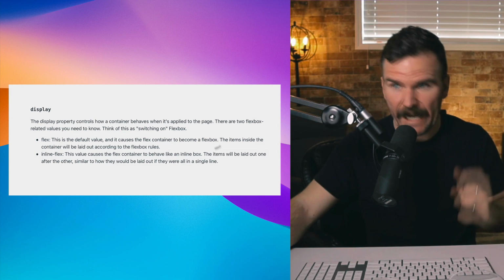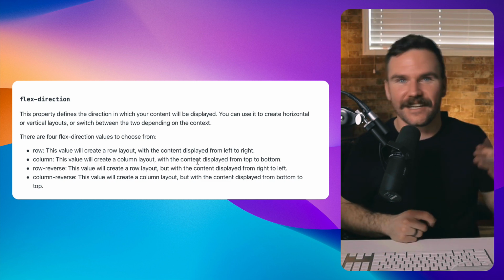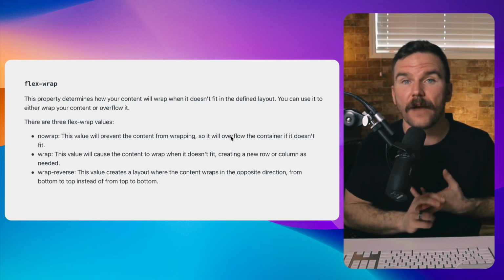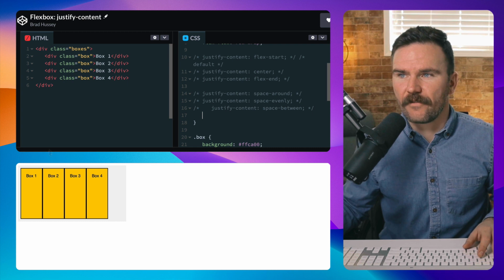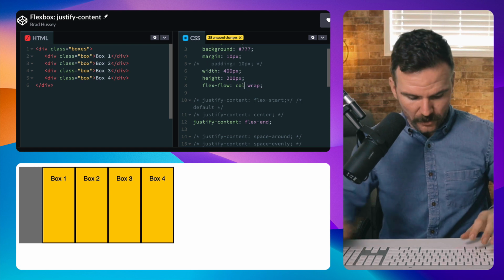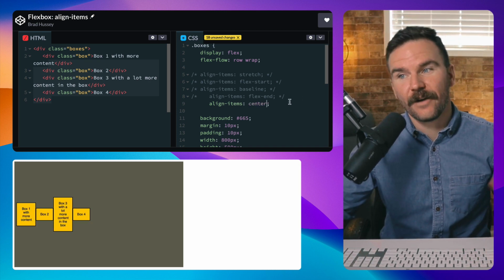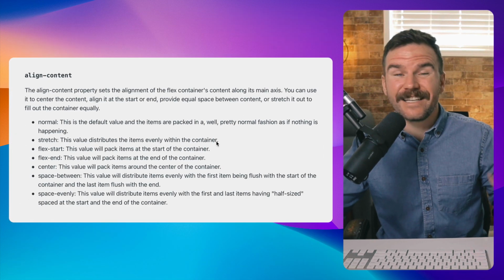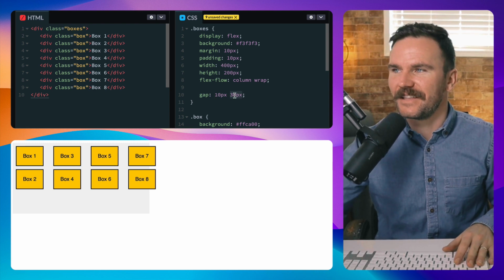Flexbox Basics: The Flex Container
In this lesson, we'll learn all about Flexbox and the Properties and Values that apply to the Flex Container.

If you liked this lesson, watch my the other Flexbox lessons or join my Ultimate Web Designer & Developer course on Udemy